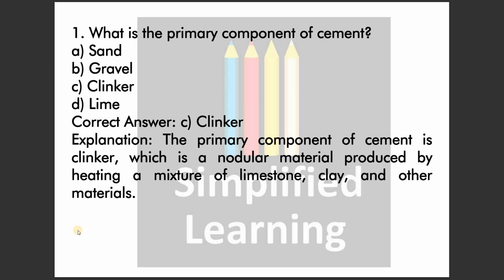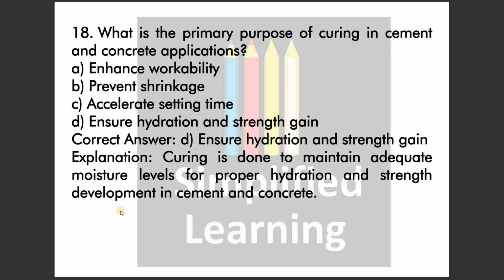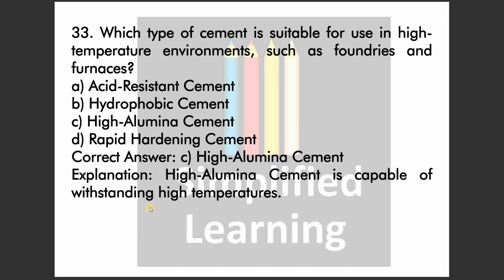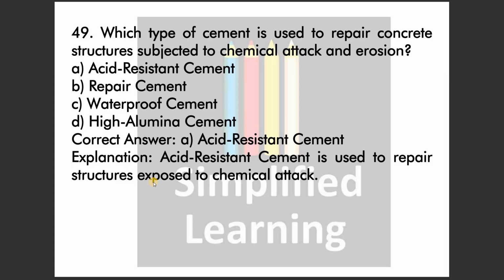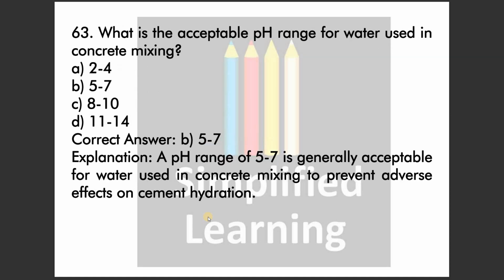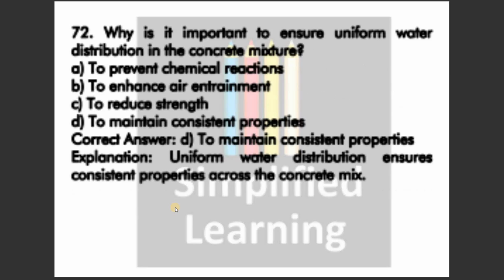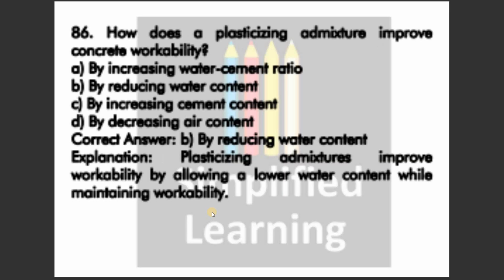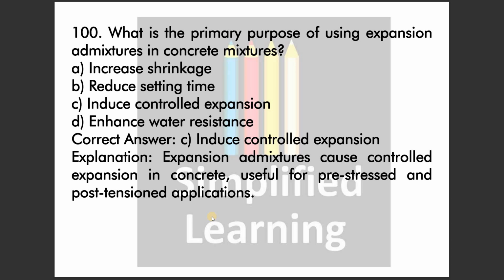MCQs on Cement & Concrete Technology (Part 1- 100 MCQs)| Civil Engineering | Simplified Learning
Test your knowledge on the properties, composition, types, and applications of cement, as well as the intricacies of concrete mix design, curing techniques, and sustainable construction practices. Dive into the realm of construction materials, enhance your understanding of cementitious chemistry, and gain insights into the fascinating world of civil engineering. Whether you're a student, professional, or simply curious about the building blocks of our modern world, this video will challenge your expertise and expand your comprehension of cement and concrete technology."

gate civil
ies civil
concrete technology civil engineering,
wastewater treatment,
activated sludge process,
trickling filter wastewater treatment,
environmental engineering mcq,
trickling filter,
rotating biological contactor,
uasb reactor wastewater treatment,
types of pumps required for pumping sewage,
membrane batch reactor,
properties of concrete in civil engineering,
properties of concrete,
optimum moisture content of soil,
wastewater treatment mcq,
mcqs on wastewater engineering,